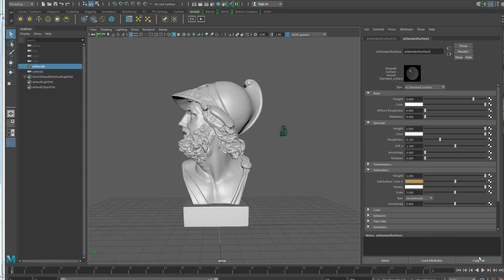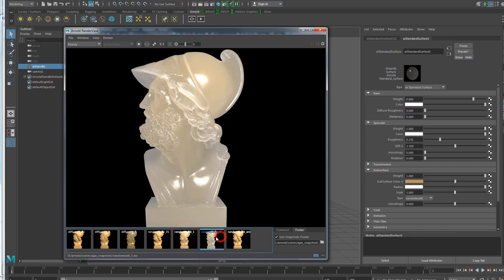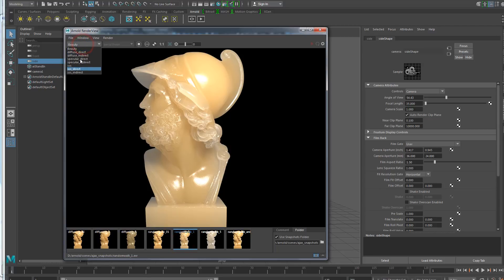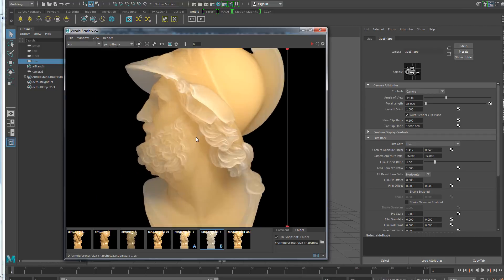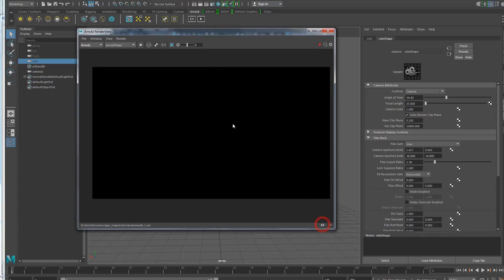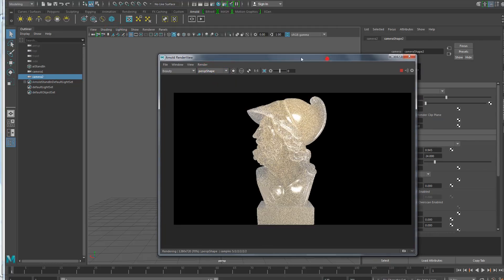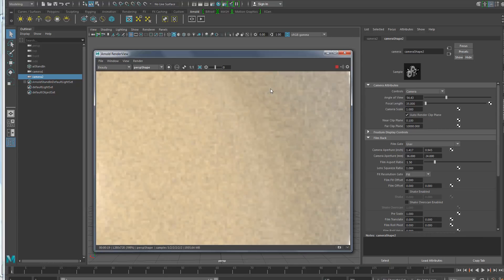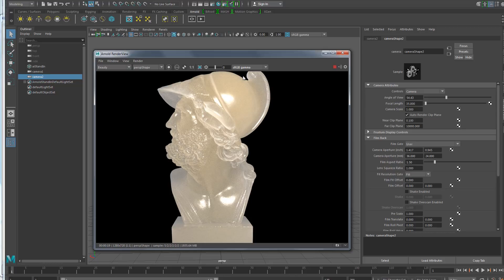Arnold RenderView features in MtoA 2.1.0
In MtoA 2.1.0, the Arnold RenderView includes new features and bugfixes, which are presented in this video